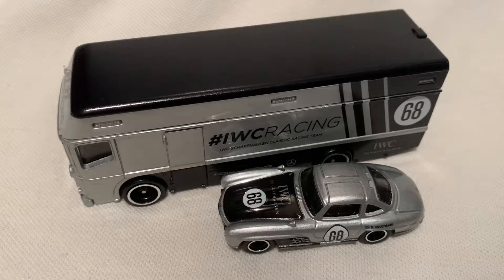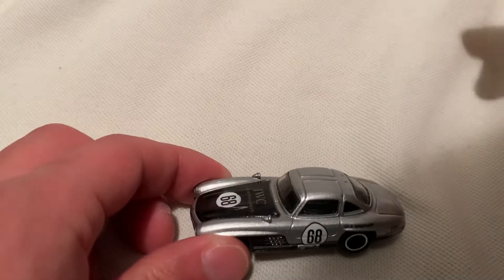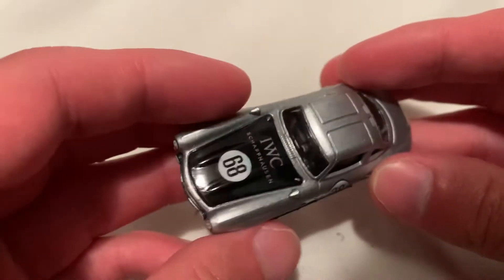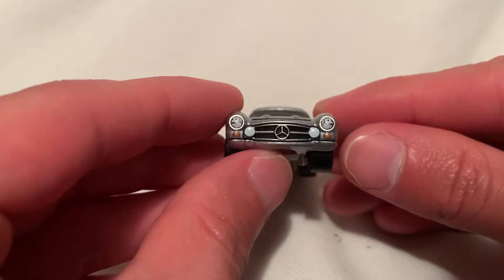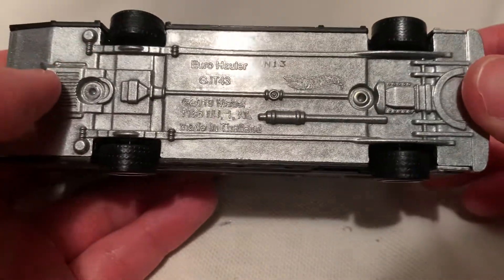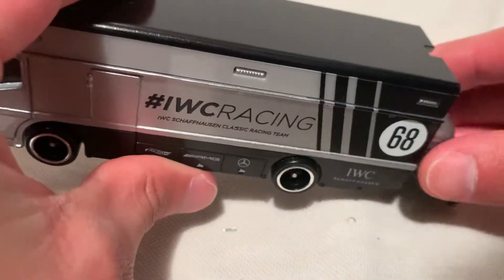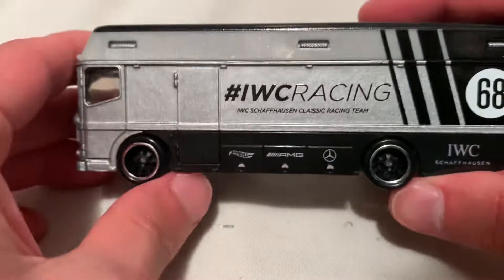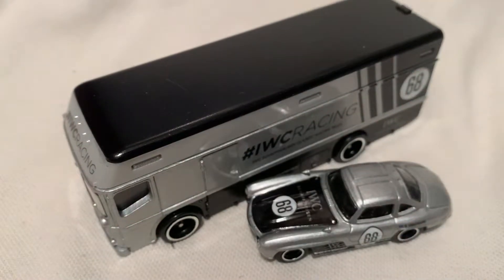Hot Wheels Mercedes-Benz 300 SL & Euro Hauler (2020 Car Culture Team Transport - IWC Racing)